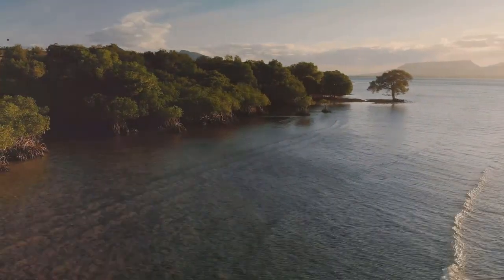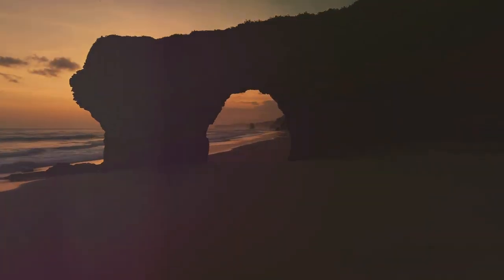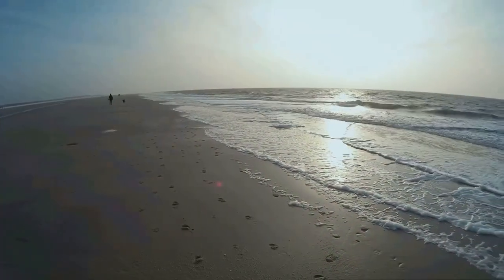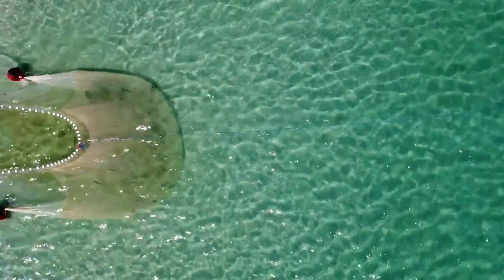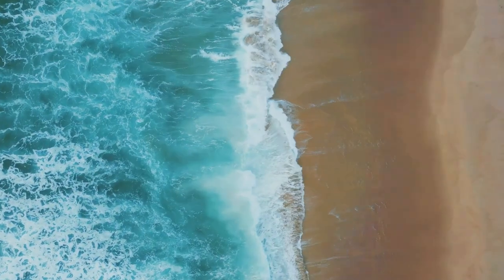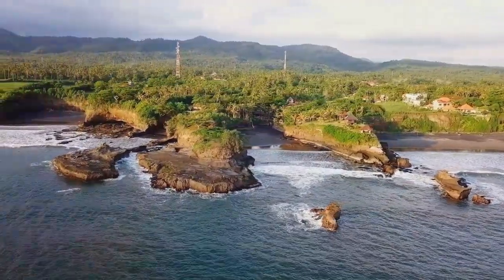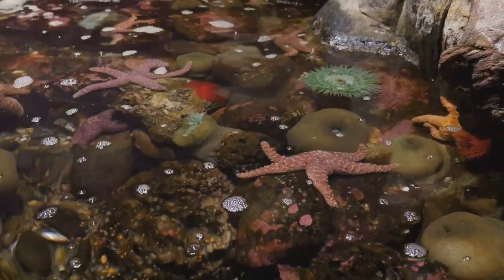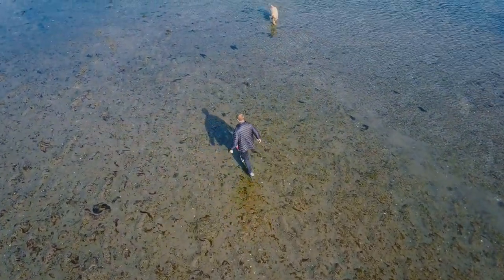Secret Beaches of Java - Drone Footage of Hidden Coastal Paradises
Discover the breathtaking beauty of the secret beaches of Java in this stunning drone footage that reveals hidden coastal paradises waiting to be explored. Journey through East Java, where offbeat destinations and exotic nature come together to create an unforgettable travel experience. This video showcases Java's natural wonders, including remote waterfalls and tropical landscapes that are perfect for eco tourism enthusiasts.

Join us as we unveil the hidden gems of East Java, featuring scenic waterfalls that are ideal for waterfall hiking and adventure travel. Whether you're a nature lover or a thrill-seeker, our Java travel guide will lead you to the most enchanting spots, allowing you to immerse yourself in the beauty of this region. Don't miss out on the chance to witness Java's most alluring secrets and embark on your next adventure with us. Hit play and start exploring the lesser-known treasures of Java!

Discover Java's Hidden Beaches: Pristine Shores & Spectacular Cliffs 🌊

Dive into the untouched beauty of Java’s hidden beaches! From the pristine white sands and dramatic cliffs of Pantai Papuma to the emerald hills and sapphire seas of Pantai Watu Karung, our 4K drone captures it all. Journey through forgotten beaches like Pantai Srau and Pantai Taman, where nature's raw beauty takes center stage. Explore the unique coastal treasures of Pantai Bama and the awe-inspiring Banyu Tibo waterfall. Experience the serenity, dramatic landscapes, and ancient legends that make Java’s coastline truly enchanting. Don’t miss this visual feast of Java’s secluded paradises.

OUTLINE:

00:00:00 The Island of Secrets
00:00:45 Unveiled
00:01:29 A Symphony of White and Blue
00:02:04 Guardians of the Shore
00:02:41 Whispers of the Past
00:03:17 Where Giants Dwell
00:03:54 A Palette of Fire and Gold
00:04:25 Echoes in the Surf
00:05:03 A Sanctuary of Serenity
00:05:36 Nature's Masterpiece
00:06:12 Embraced by Tranquility
00:06:50 A Secret Cove Unveiled
00:07:23 Where Time Stands Still
00:07:59 The Symphony of Nature
00:08:40 Where the Savannah Meets the Sea
00:09:22 Footprints in the Sand
00:09:55 A Tapestry of Life
00:11:12 A Symphony of Water and Stone
00:12:38 Nature's Shower
00:13:07 Jewels of the Tide Pools
00:13:39 Java's Soul Unveiled
00:14:18 A Call to Adventure

For detailed travel planning and bookings, visit Expedia for exclusive deals and options.

🔗 For detailed travel planning and bookings, visit your preferred travel booking website.